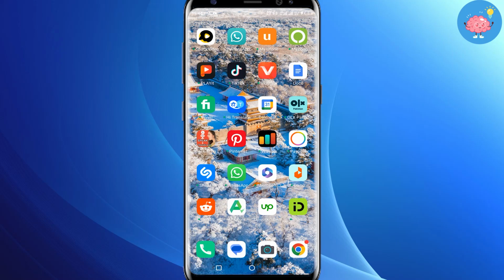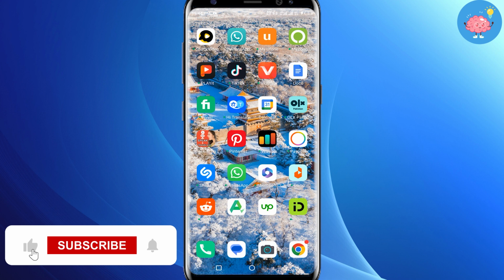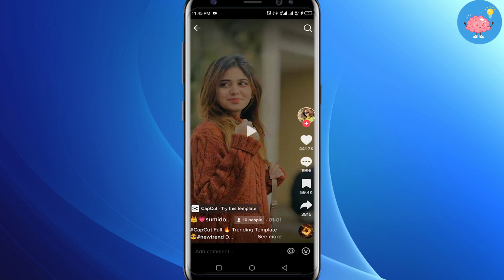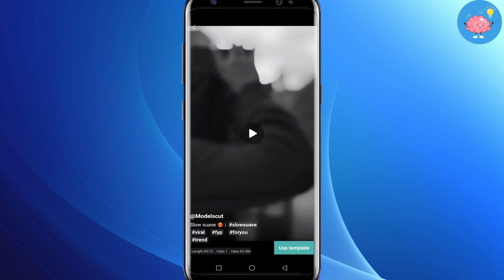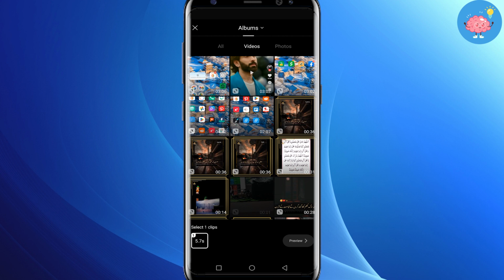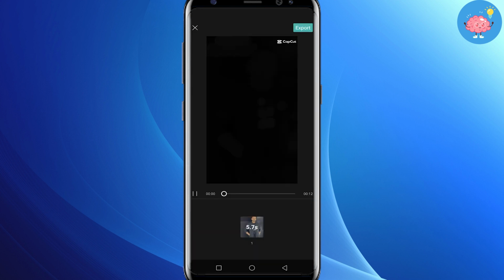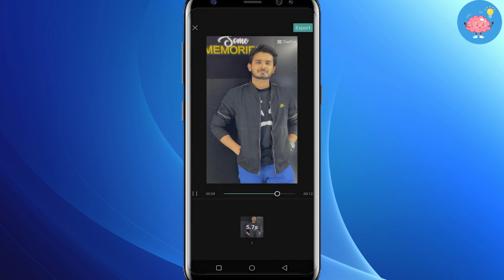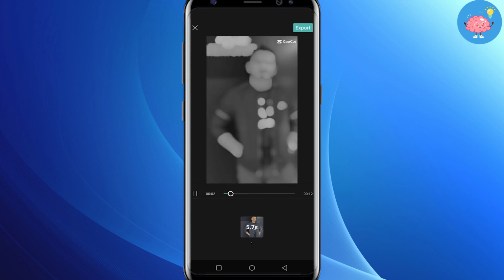How To Use Capcut Template In Tiktok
In this video, we'll show you how to use the Capcut template in TikTok. This template is perfect for making quick videos that will get you more views and subscribers!

If you want to start making viral videos on TikTok, then make sure to check out this template! This template will help you create catchy videos that will capture the attention of viewers and drive traffic to your channel!